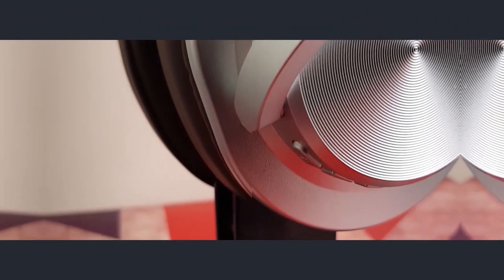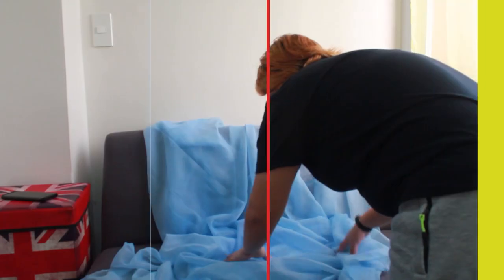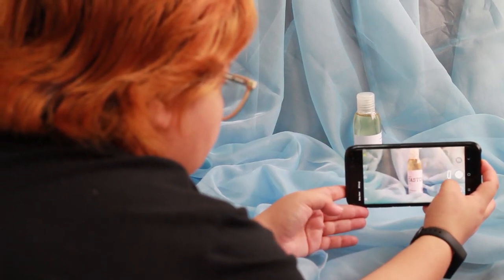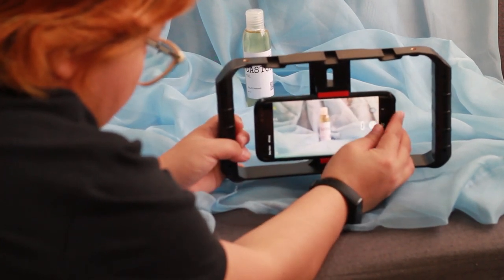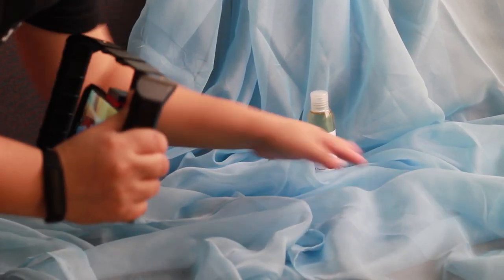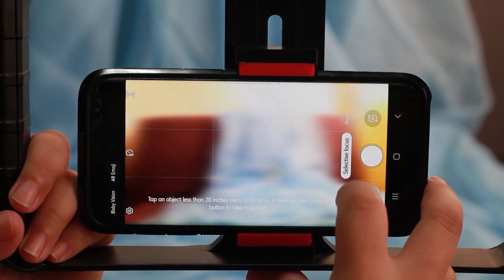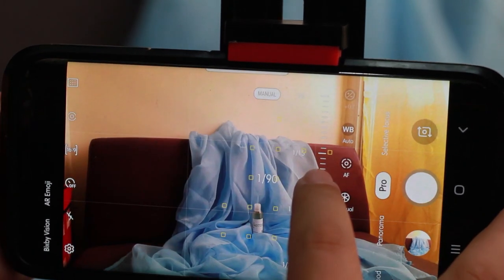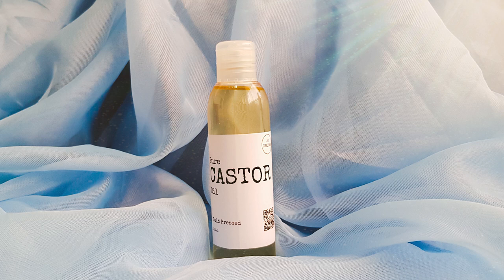DIY Product Mobile Photography Curtain backdrop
What you will need. These are things that you can easily find in your homes:
1. Camera phone - If you are an online entrepreneur, you probably have this.
2. Curtains (plain) - for better results, you can iron out the creases before using
3. Natural light - around 6AM-7AM or late afternoon

Take photos from different angles.
Take advantage of your camera phone's pro feature.

I help beginner video creators make professional-looking videos and grow their audience.
If you would like a free training on video production and vlogging basics

I make my own background music using Groovepad App.